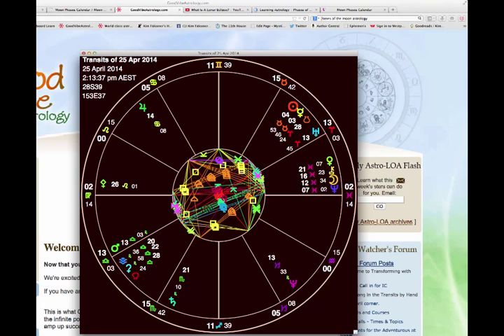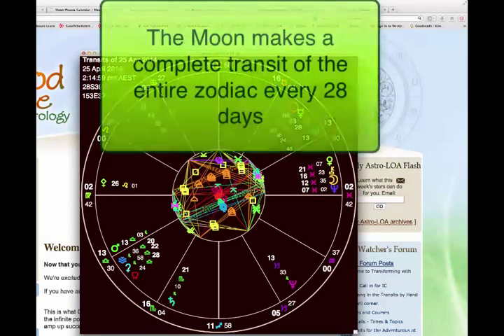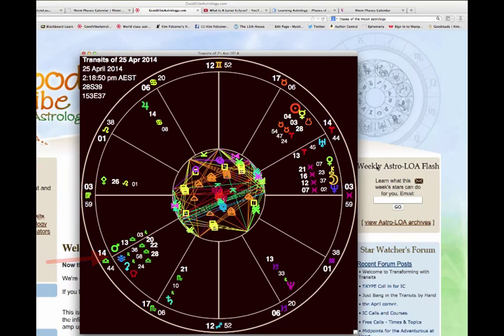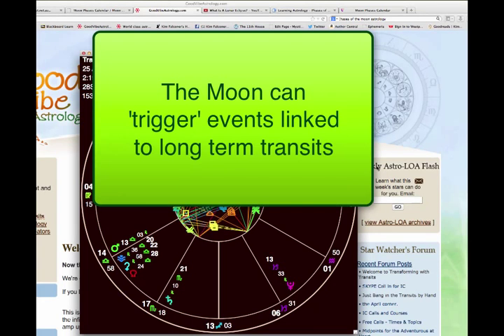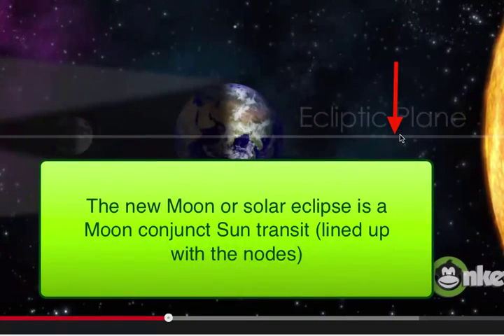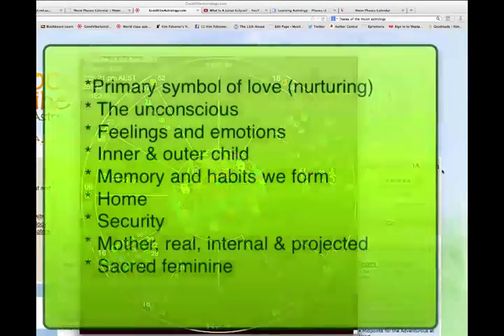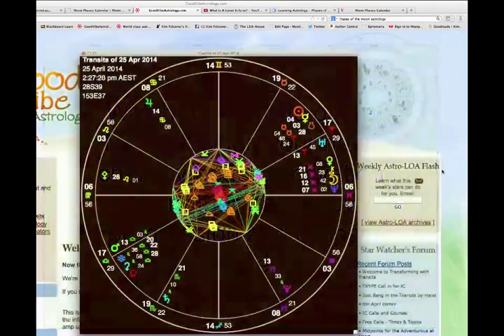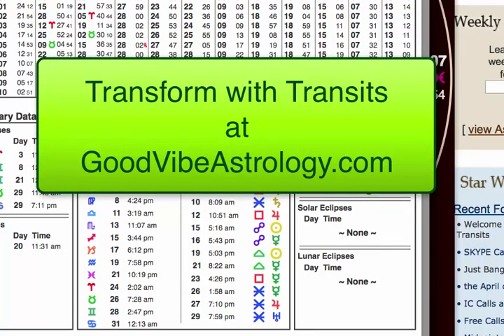Lunar Transits - What the Moon can do for You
This tutorial is part of "Transform with Transits" course at GoodVibeAstrology.com where we learn how the movement of the planets coincide with energies, both inner and outer. Here we get the basics of lunar transits through the natal chart, by progression and eclipse and what that might mean for your manifesting practice. Enjoy!